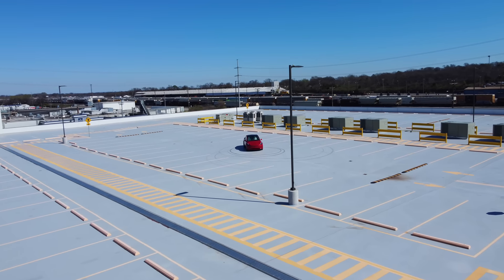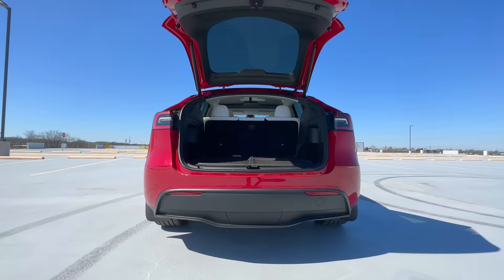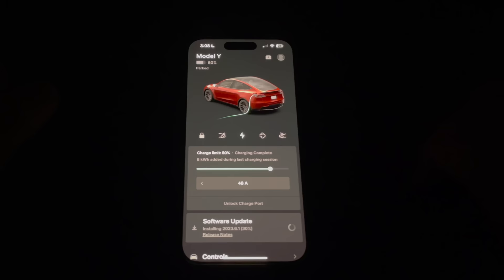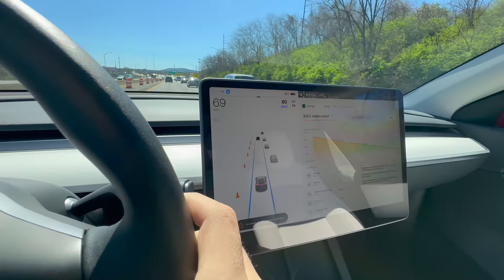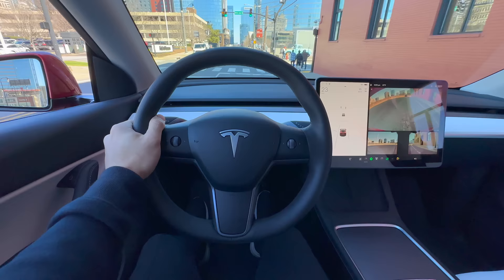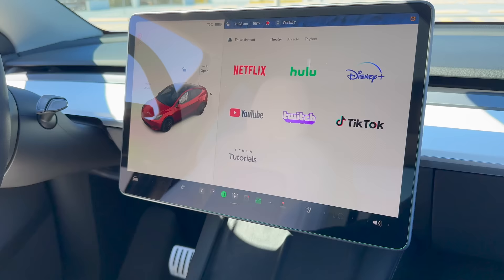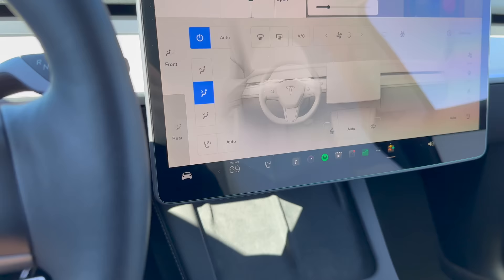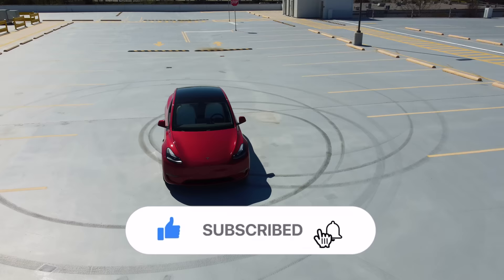23 NEW Hidden Tesla Features You Should Know About!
In this video, you will learn about 23 hidden features in the Tesla Model Y and 3 that you may not know about. Even if you think you know all the tips and tricks, you're in for a treat because I’ll be uncovering some amazing insights that you may have never even considered before for the Tesla Model Y and the Tesla Model 3.

*HELPFUL LINKS & TESLA ACCESSORIES I RECOMMEND*:

► Carbon Fiber Spoiler 1
► Carbon Fiber Spoiler 2

► 500GB Samsung SSD
► 1000GB Samsung SSD

► Model Y/3 Glove Box Organizer
► Model Y/3 Cup Holder Insert

► Model Y Trunk Cover
► Model Y/3 Trunk Pull Strap

► Model Y Under Seat Storage

► Model Y Paint Protection Film
► Model 3 Paint Protection Film

► Ceramic Coating Paint 1
► Ceramic Coating Paint 2

► Ceramic Coat Your Tesla Seats 1
► Ceramic Coat Your Tesla Seats 2

0:00 - Intro
0:18 - 1st Feature
1:09 - 2nd Feature
1:55 - 3rd Feature
2:43 - 4th Feature
3:27 - 5th Feature
4:14 - 6th Feature
5:00 - 7th Feature
5:38 - 8th Feature
6:05 - 9th Feature
6:37 - 10th Feature
6:56 - 11th Feature
7:17 - 12th Feature
7:51 - 13th Feature
8:41 - 14th Feature
9:17 - 15th Feature
9:35 - 16th Feature
10:39 - 17th Feature
11:31 - 18th Feature
11:55 - 19th Feature
12:23 - 20th Feature
13:02 - 21st Feature
13:47 - 22nd Feature
14:09 - 23rd Feature
14:37 - Outro